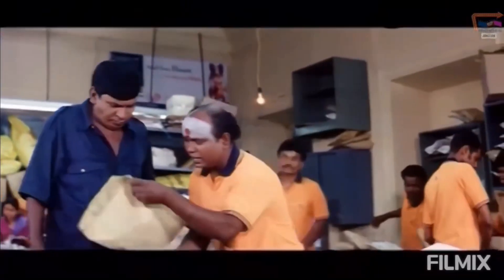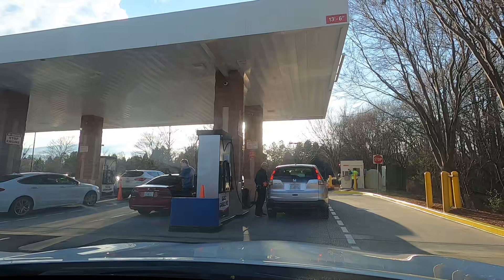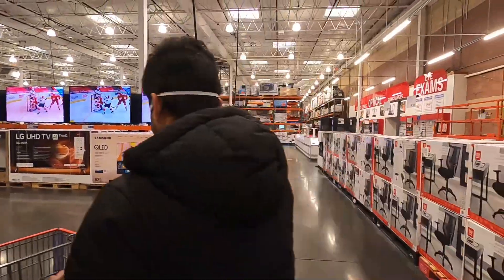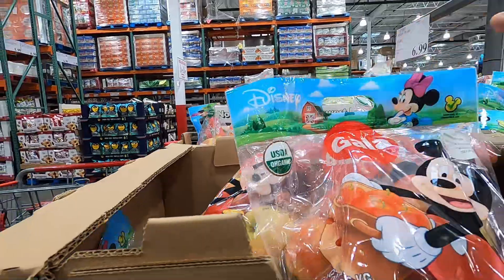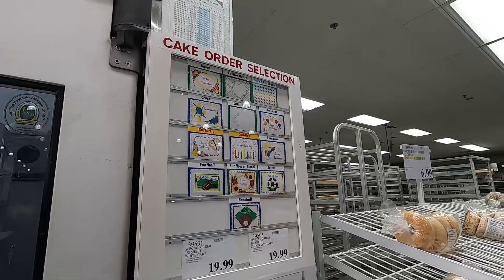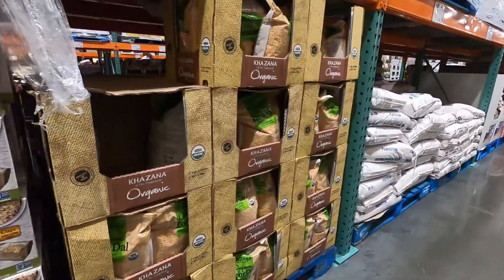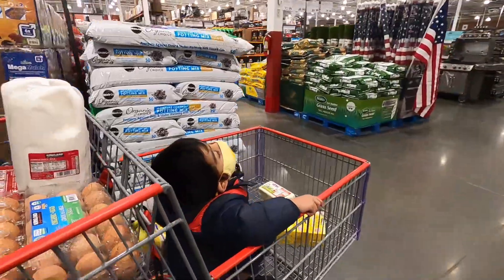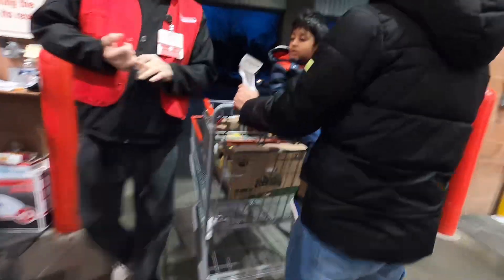Day in my Life - Costco Shopping Vlog Tamil | DIML | Petrol Price | Evening Vlog | USA Tamil VLOG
In this USA Tamil VLOG DIML, I have shared about petrol price in USA/petrol price today. DIML Tamil VLOG USA.

Watch this DIML and enjoy!